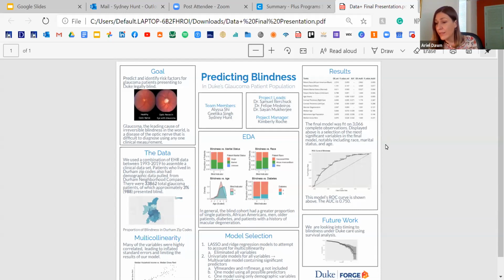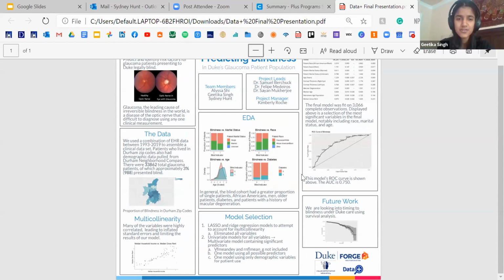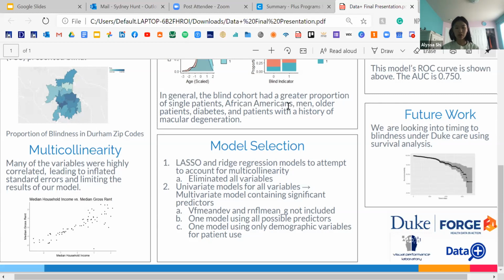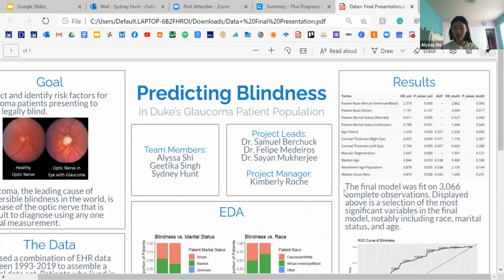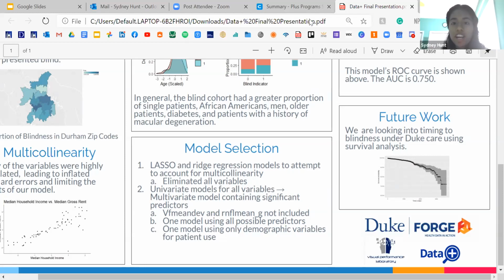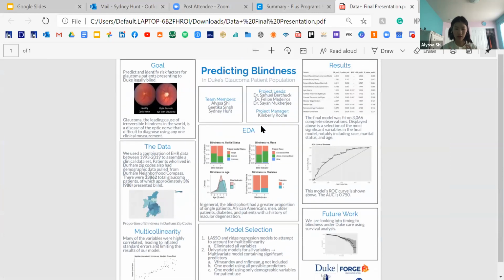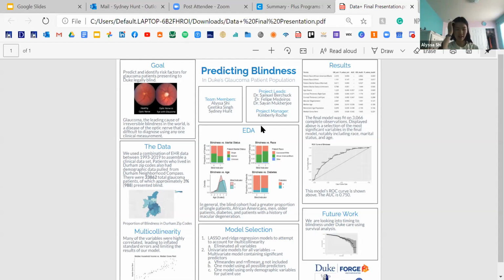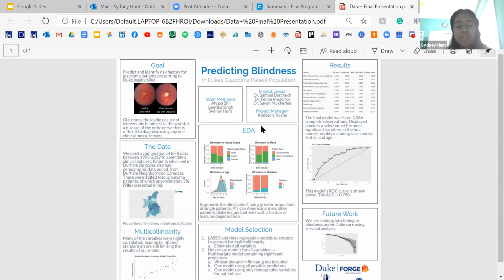Predicting Blindness in Duke's Glaucoma Patients